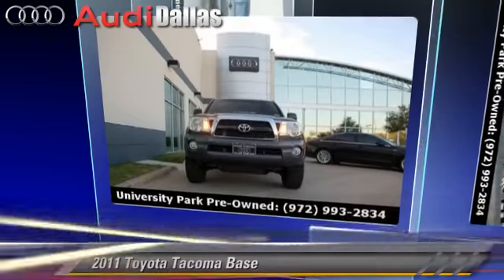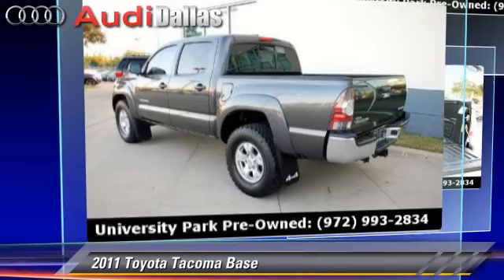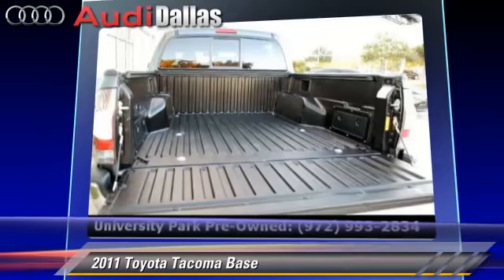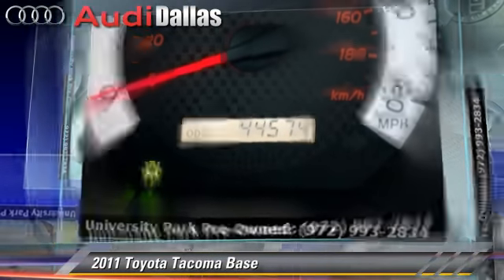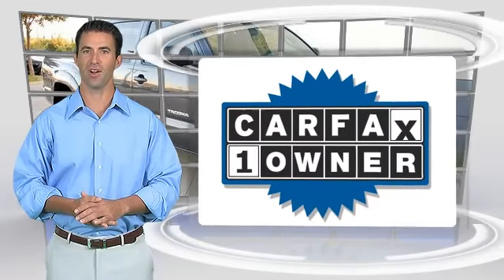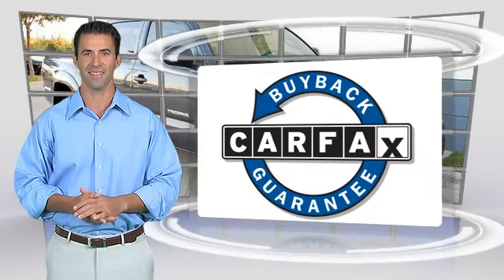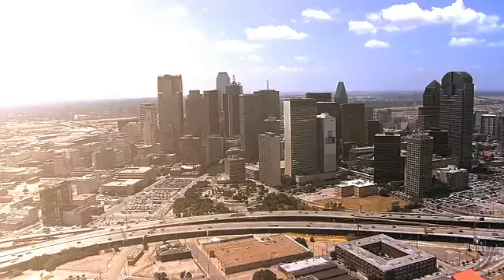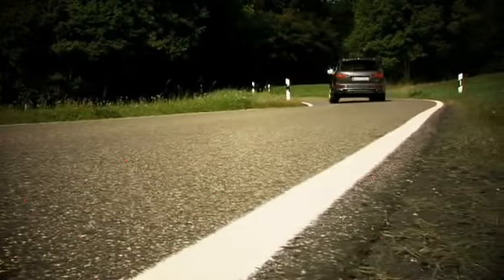Audi Dallas, Dallas TX 75209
Audi Dallas

[DFIN:3:2838520:I:3038:8F4E0EB3:f941ea5afee5e7c1d84fcd80a28c8543]